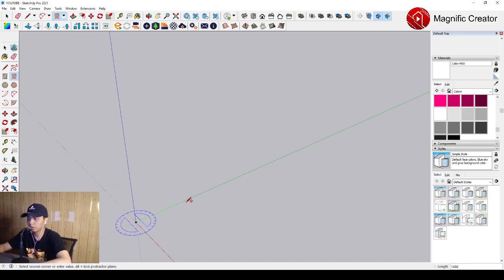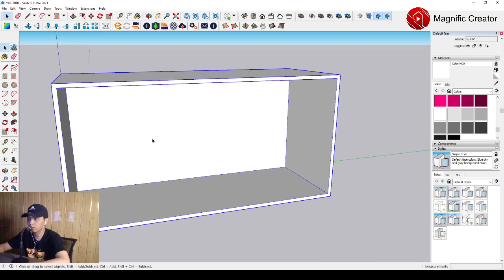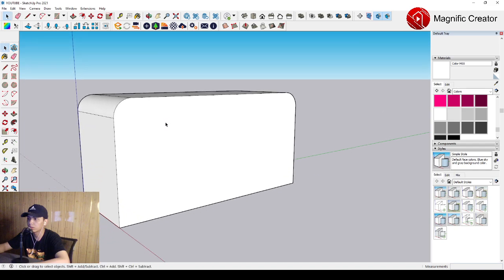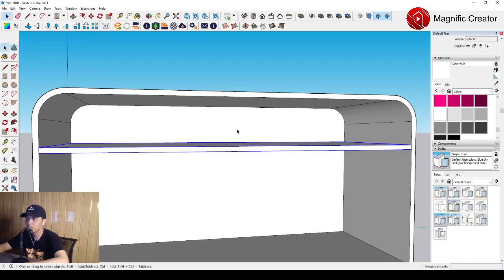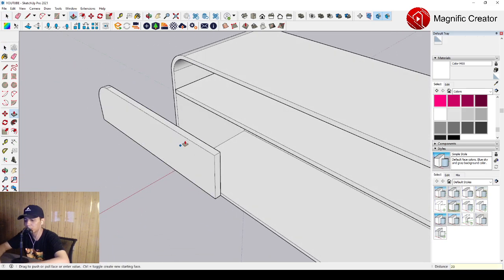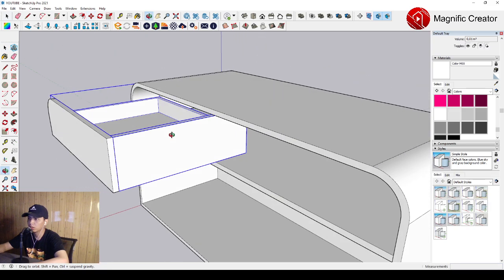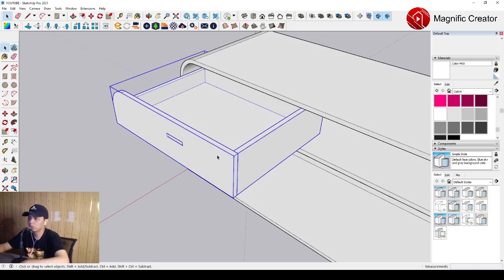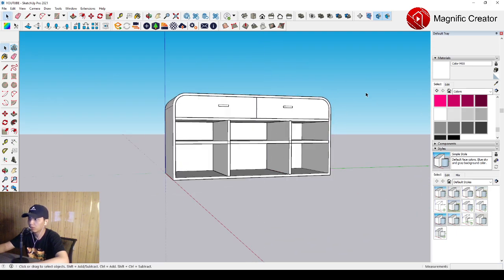SKETCHUP BEGINNER TUTORIAL HOW TO MAKE A CURVED TABLE WITH CURVED DRAWERS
This video is about a SketchUp tutorial for making a curved table with curved drawers at the same time. There are several tips and tricks throughout this video regarding the SketchUp 3D modeling tutorial. Hope it is useful